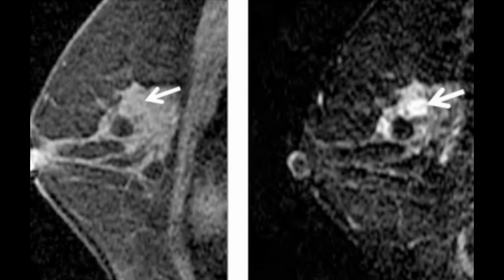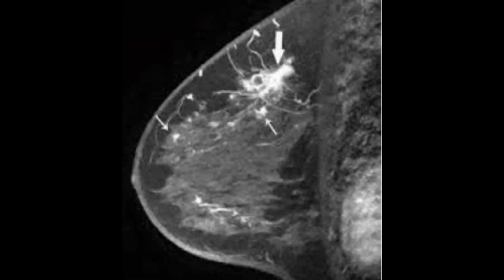Malignant Microcalcifications of Breast on Mamography and Ultrasound images